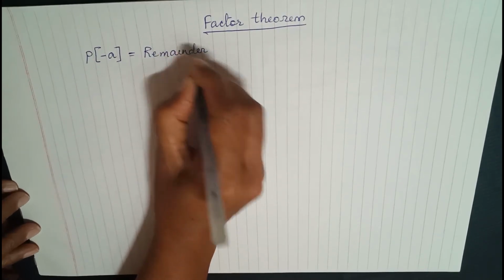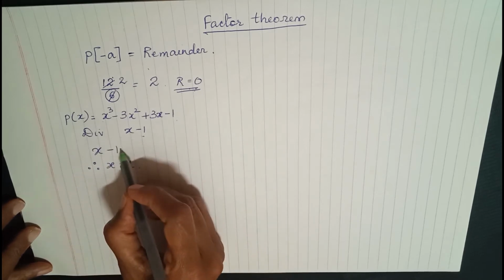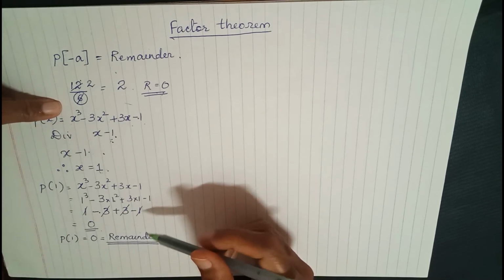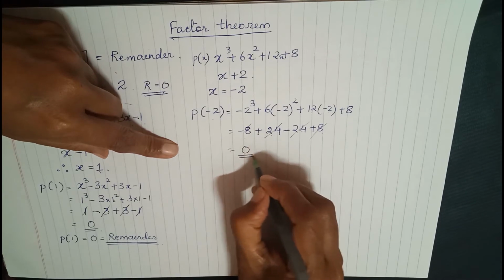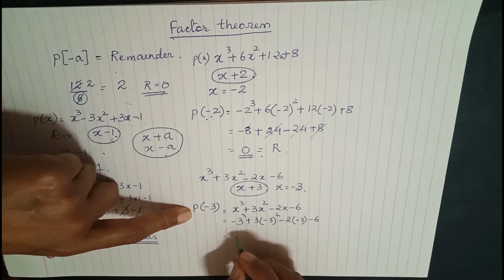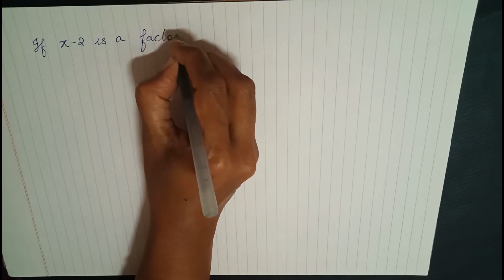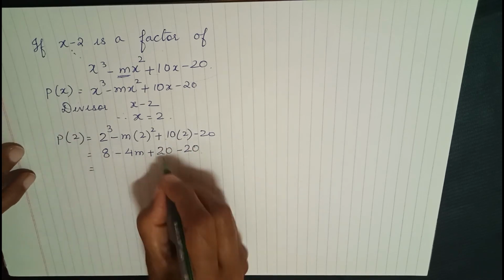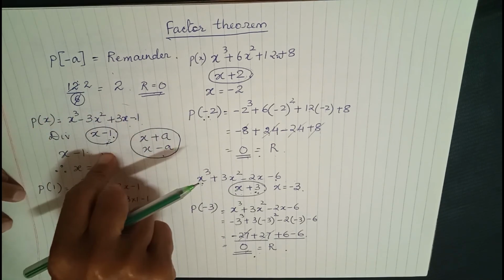Lecture 4: Factor theorem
To decide if the given divisor is a factor of the polynomial.